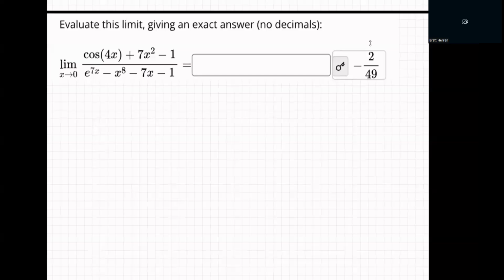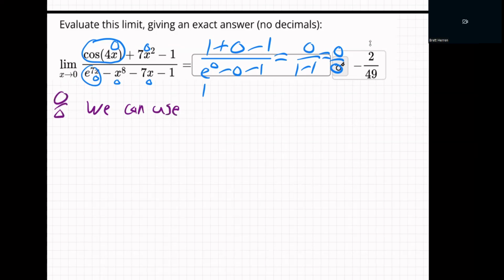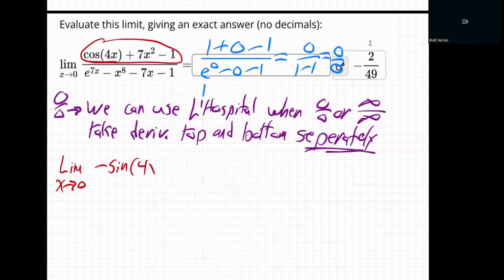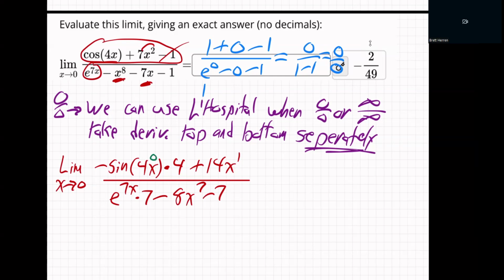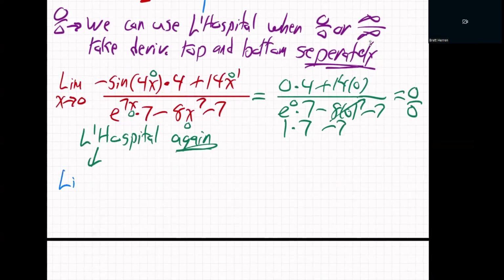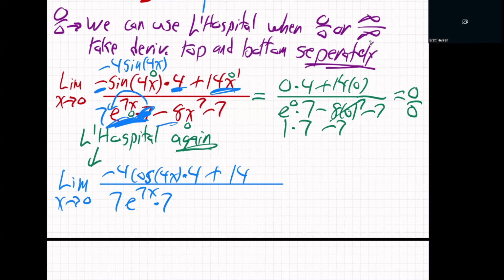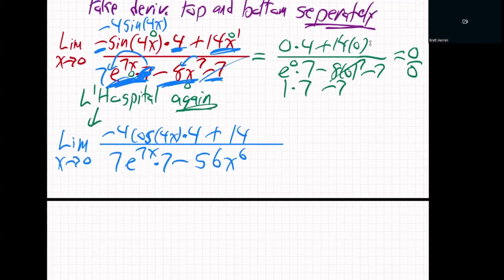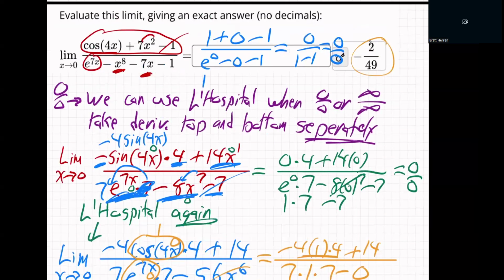m5a-4.8-exam extra 3